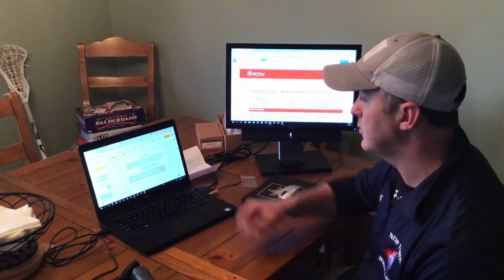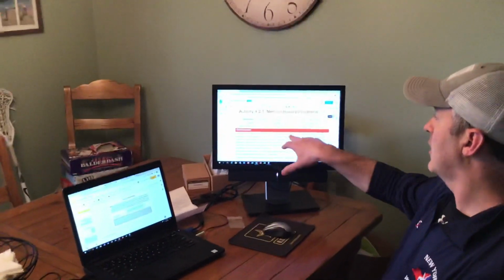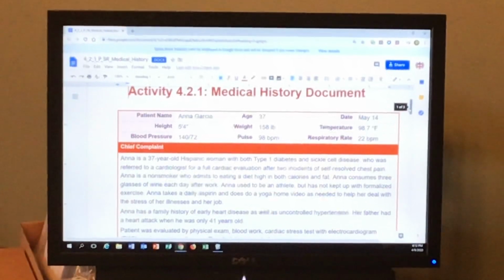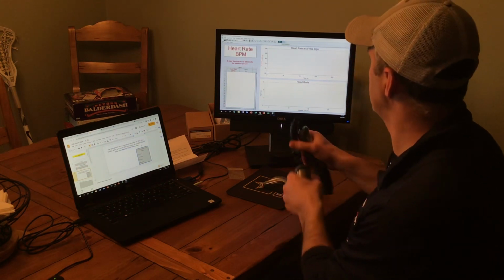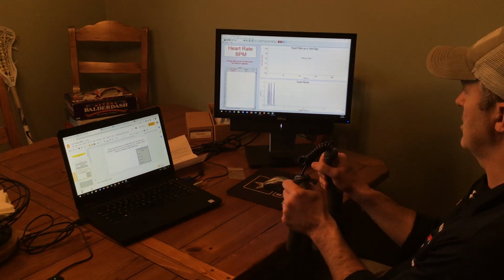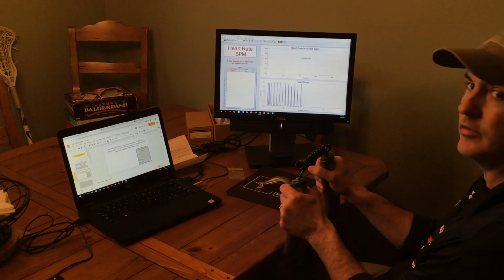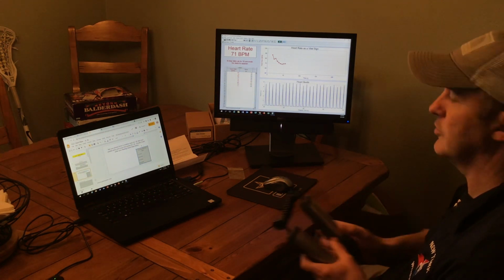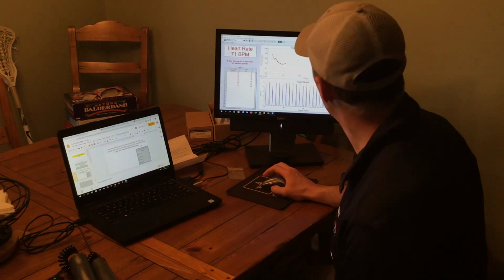Heart Rate (part 1)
4.2.1. Heart Rate Part 1-Manual Pulse and Heart Probes